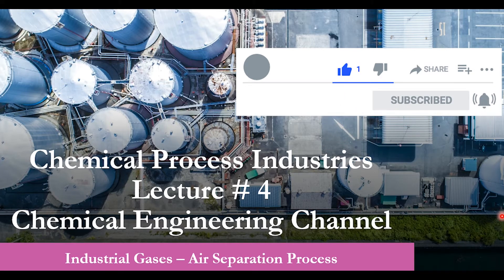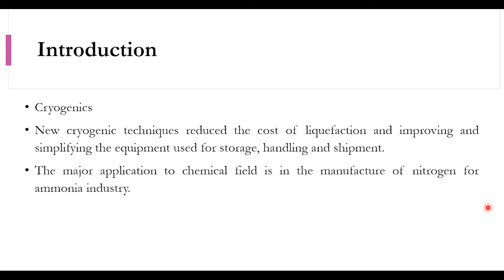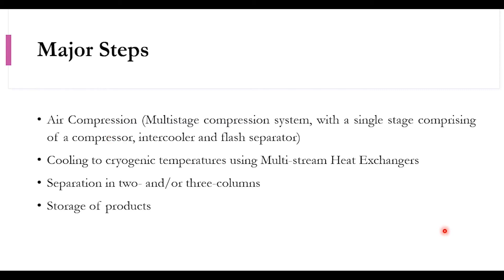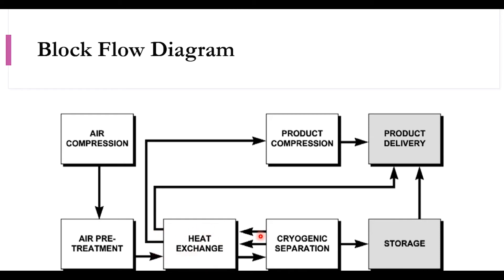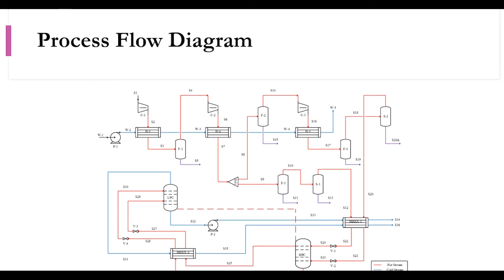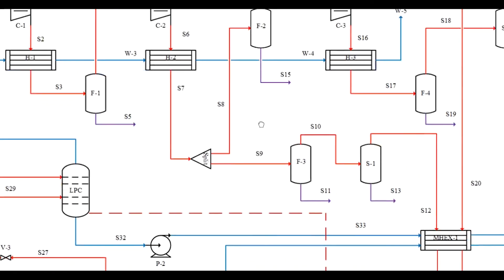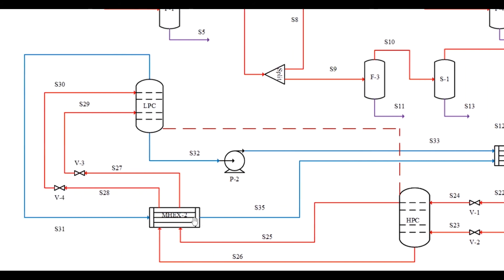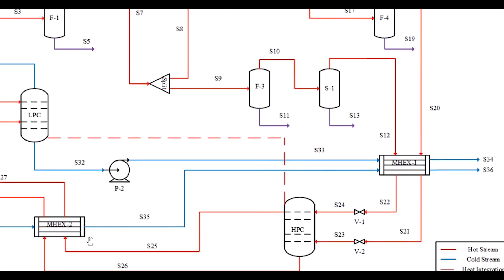How to obtain oxygen and nitrogen from Air? Chemical Process Industries - Lecture # 5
Hello everyone. Chemical Engineering Channel has brought another exciting video for its valuable viewers. In this video, we are discussing the cryogenic process for the separation of air into its constituents, i.e., nitrogen, oxygen, and argon. The complete process is described using block flow and process diagrams. Please click on the bell icon to get all updates related to this channel.

0:00 Please subscribe
0:47 Introduction
1:47 Major steps
2:55 Block flow diagram
4:31 Process flow diagram
9:09 Final comments